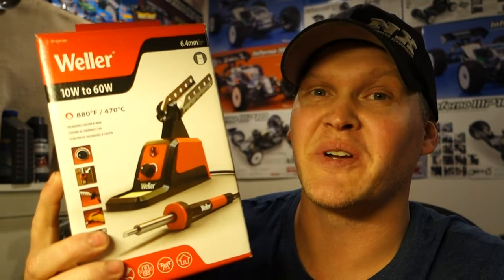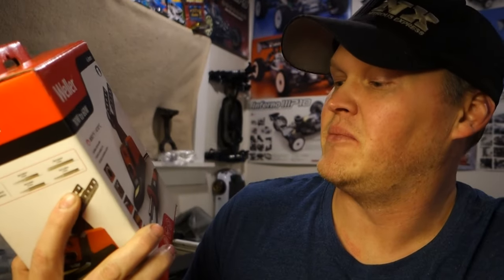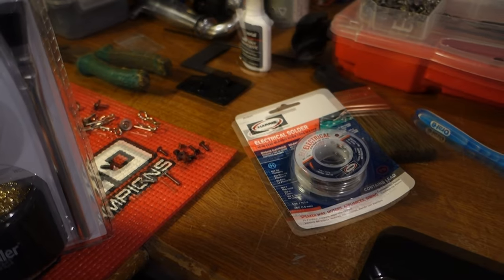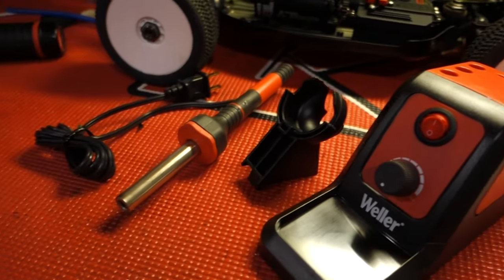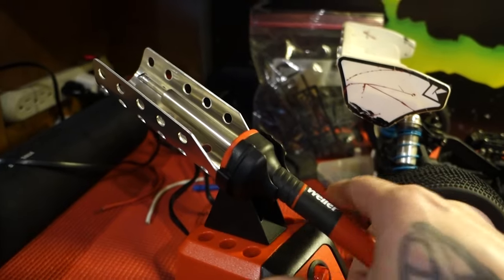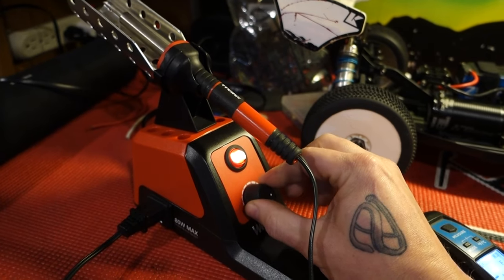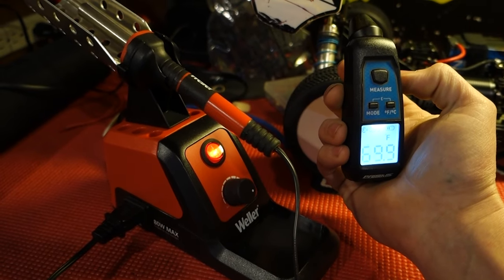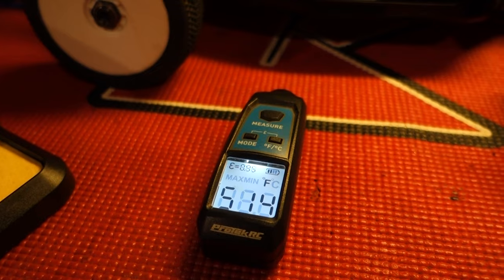KYOSHO MP10e MP10Te Weller Soldering iron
Let’s give the Weller soldering iron a shot